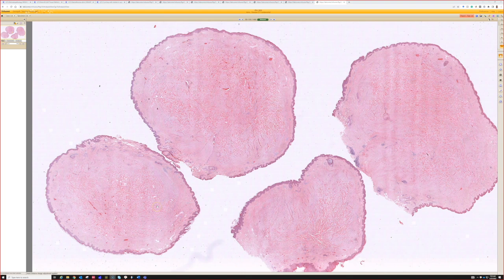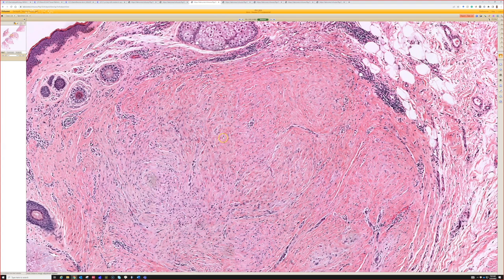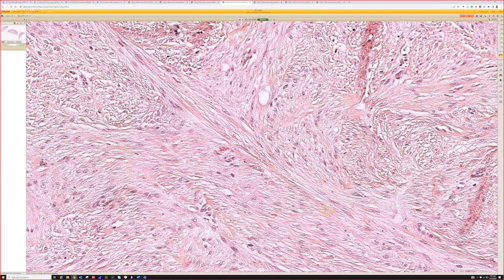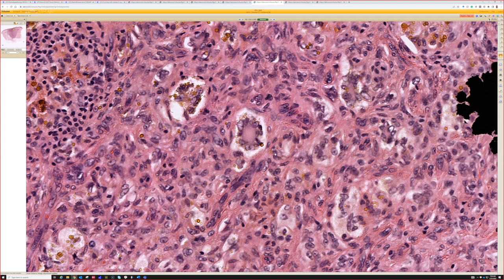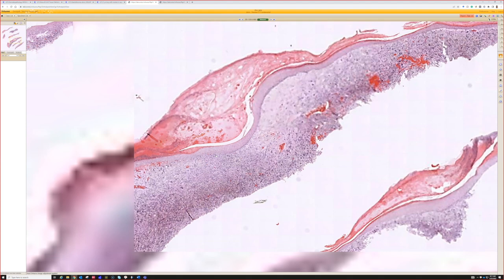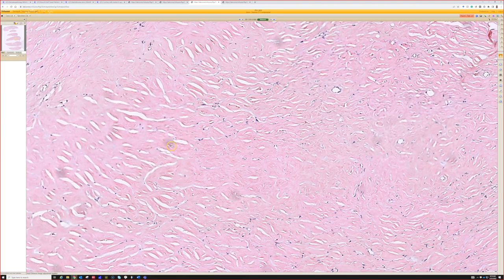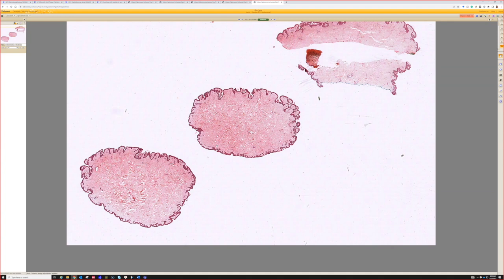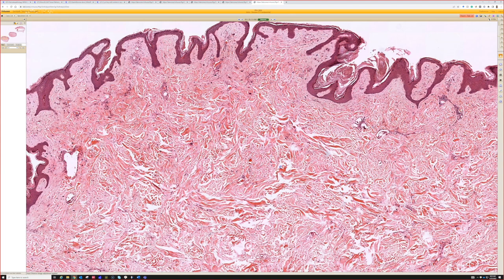Fibrohistiocytic Dermpath Basics - dermatofibroma & mimics (dermatology dermatopathology pathology)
List of entities discussed (click timestamp to go to that part of video):

1. Elastofibroma (VVG) 0:16
2. Acquired digital fibrokeratoma 3:26
3. Hypertrophic scar 7:46
3a. Scar with focal injected corticosteroid/Kenalog 10:20
4. Infantile digital fibroma / inclusion body fibromatosis 14:04
5. Dermatofibroma with hemosiderin laden touton giant cells 17:52
6. AFX/PDS (SLAM differential) 28:34
7. Keloid 38:08
8. Sclerotic fibroma 40:03
9. Myofibroma 43:40
10. DF (shave with induction) 49:19
11. Pleomorphic fibroma 53:35
12. Aneurysmal dermatofibroma 58:43
13. DF with basaloid induction 1:04:15
14. Fibrous papule (angiofibroma) 1:08:00
15. Fibrous hamartoma of infancy 1:09:16
16. DFSP (with epidermal hyperplasia and collagen trapping mimicking DF) 1:11:42
17. Bednar DFSP 1:14:40
18. TSGCT – giant cell tumor of tendon sheath 1:16:46
19. Tuberous xanthoma 1:19:48
20. Dermatomyofibroma (vs fibroblastic connective tissue nevus) 1:21:39
21. Oral irritation/bite fibroma 1:26:32
22. Nodular fasciitis 1:28:01
23. Scar –prior bx site 1:34:06
23a. How to examine a skin excision for residual tumor after shave biopsy 1:40:04

Tenosynovial giant cell tumor (TSGCT), localized & diffuse types
(aka giant cell tumor of tendon sheath & pigmented villonodular synovitis)
Images (lots of pics plus perfect hemosiderin halos aka ladybird cells)

Cutaneous Rhabdomyosarcoma papers:

Marburger TB, Gardner JM, Prieto VG, Billings SD. Primary cutaneous rhabdomyosarcoma: a clinicopathologic review of 11 cases. J Cutan Pathol. 2012 Nov;39(11):987-95. doi: 10.1111/cup.12007. Epub 2012 Sep 21. PMID: 22994900.

Lindsey MS, Bridge JA, Douglas DS, Foster JT, Shalin SC, Gardner JM. Primary Cutaneous Alveolar Rhabdomyosarcoma in an Elderly Adult: A Rare Potential Mimic of Merkel Cell Carcinoma. Am J Dermatopathol. 2022 Mar 1;44(3):218-222. doi: 10.1097/DAD.0000000000002124. PMID: 34991098.